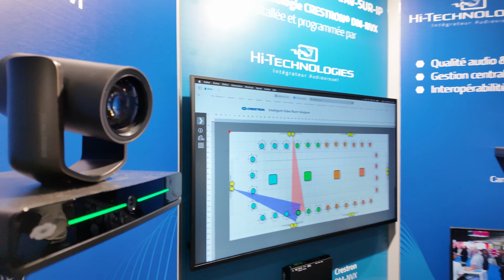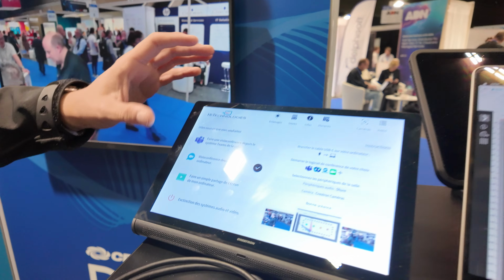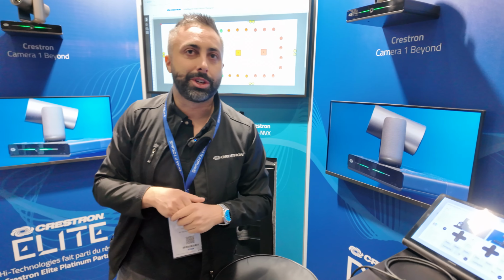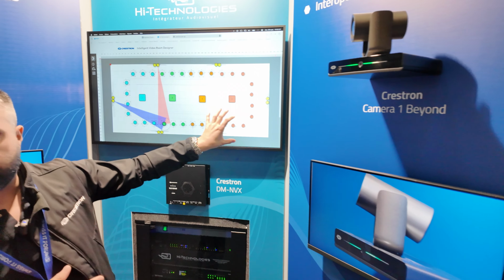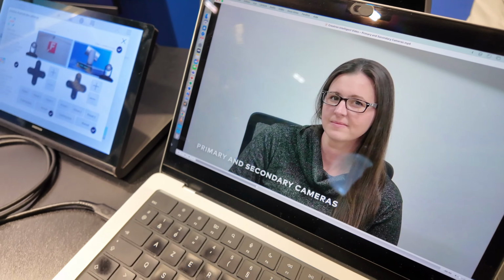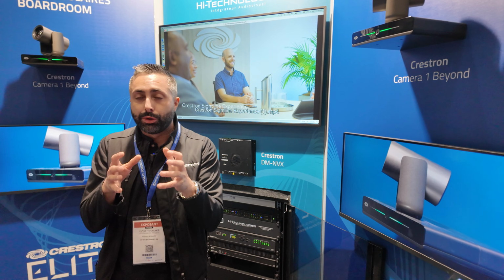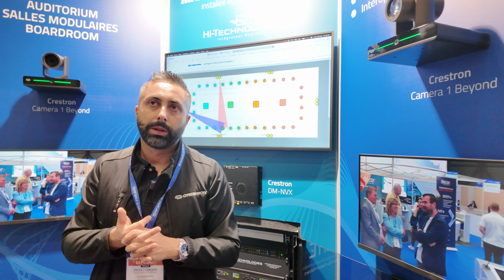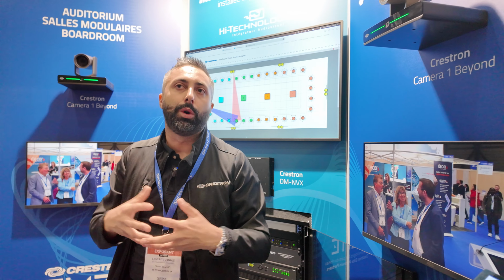Crestron 4K Videoconferencing Smart Camera for Boardrooms and Meeting Spaces at Swiss IT Forum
Florent Benard from Crestron presented their advanced meeting room and boardroom solutions at the SSS exhibition. These solutions include intelligent camera systems designed for various settings like boardrooms, auditoriums, and meeting spaces, ensuring every participant is captured in high-quality video regardless of where they are seated or which display they’re looking at. The technology features cameras capable of zooming, tilting, and capturing individuals based on their interaction in the room. For example, the system can prioritize capturing the person speaking, especially if it's someone important, like a president or board member.

The camera system uses intelligent tracking features, capable of recognizing individuals in a room and framing them as a group. Florent demonstrated how the system works, noting that the tracking is dynamic but can also be manually controlled using a customizable touch panel. This panel offers flexibility, allowing users to control various settings, including video sharing and video conferencing modes. The system can automatically adjust between different cameras, ensuring the highest quality video capture, including up to 4K resolution with an optical zoom of up to 20x, allowing details to remain sharp even when zoomed in.

The system offers a professional and dynamic presentation experience, featuring smart focus capabilities that can blur the background while keeping the subject in clear focus. This creates a sophisticated appearance for meetings, webinars, and presentations. One of the standout features is its integration with audio systems, where the camera system can detect who is speaking by using microphones placed on tables or ceilings. This allows the system to switch between cameras intelligently, ensuring that the focus is always on the active speaker.

Florent emphasized that the technology also supports additional features like displaying the name of the speaker or creating multiple layouts. This enables the system to follow a speaker as they move around the room and can adapt to display more than one person during group discussions. It can integrate external content from devices like laptops or phones, making it suitable for professional presentations. This flexibility allows companies to customize the entire setup, from integrating their logos to selecting different backgrounds, thus ensuring a polished and branded experience.

Despite being relatively new—having launched less than a year ago—the solution is already gaining interest among larger companies with luxury meeting rooms or boardrooms. Florent mentioned that Crestron collaborates with reputable audio solution providers like Shure, Sennheiser, and Biamp to deliver high-quality sound that syncs perfectly with the video. This ensures that audio-visual synchronization issues are eliminated, thanks to Crestron's NVX solution, which allows video, audio, and USB content to be shared over the company network without requiring extensive cabling.

Crestron’s system is designed to match the quality of high-end, mirrorless cameras, providing sharp, high-resolution video with features such as exposure settings and smart functions. Florent hinted at the possibility of incorporating AI features that could further enhance the camera’s ability to follow speakers, adapt to different reactions, or even select the most flattering angles for participants, ensuring they always look their best during video conferences.

One of the unique aspects of Crestron’s technology is its ability to analyze which display a speaker is looking at and switch to the appropriate camera, ensuring the best possible view of the person. This kind of intelligence offers a more natural and professional experience for virtual meetings, making participants feel as if they are physically present in the room, even when attending remotely. Users have the flexibility to switch between automatic and manual modes, giving them control over how the system functions during different parts of a meeting.

Crestron has a long history in the industry, with over 50 years of experience. They’ve recently decided to develop their own camera system to ensure full control over the features and integration within their ecosystem, making deployment, maintenance, and troubleshooting more seamless. The company operates globally, with over 5,000 employees, and provides local support through partners like High Technologies. Their solutions are tailored to each customer's needs, with pricing varying based on the room size, materials, and required programming, but potential clients can request a customized offer through Crestron's sales teams.

for Early Access to my videos as soon as I upload them